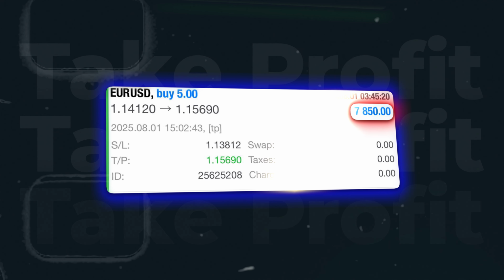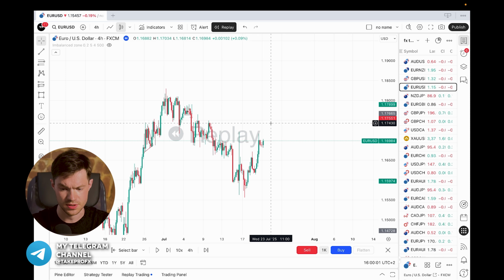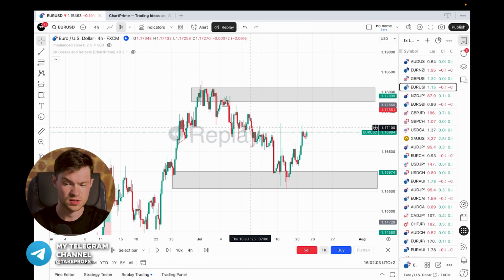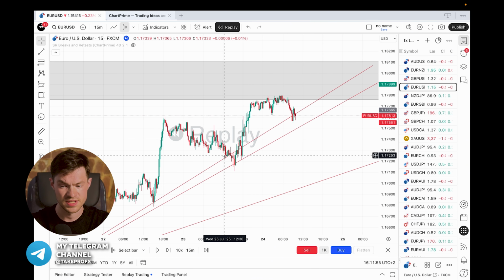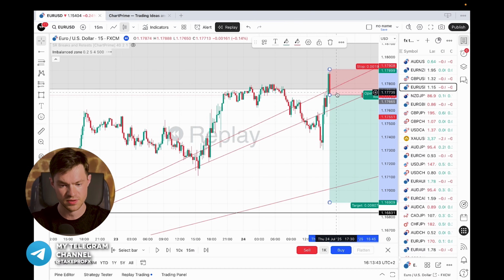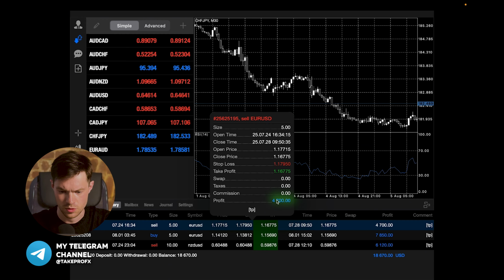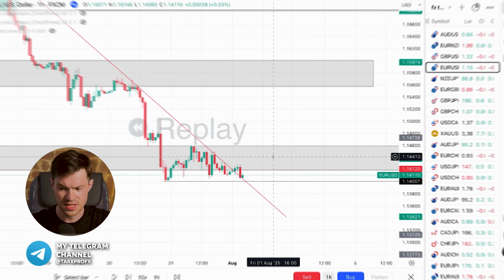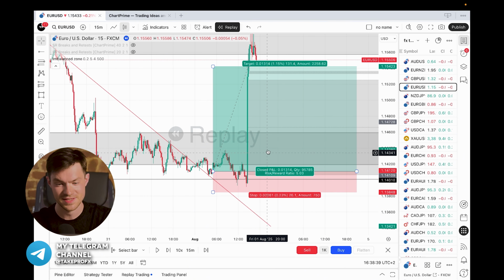I Cut My Stop Loss by 3x Using This "Sniper Entry" Checklist ($12,000+ Proven)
What if your stop losses could be 2–3x SHORTER — while your profits stay the same? For the last 3 years I've been using a simple checklist that finds "trend weaknesses" BEFORE the crowd sees them. In this video, I break down the EXACT step-by-step method: how to mark key zones automatically, how to spot the moment a trend is about to crack, and how to enter with surgical precision on the 15-minute timeframe. I show TWO real trades on EUR/USD — one lost $2,000 (yes, I show my losses), but the second made $4,700, and the third made $7,850 during NFP news. Total: over $12,000 in profit from a method ANY beginner can learn today.

⏱️ Timestamps:
00:00 – Your Stop Losses Are 3x Too Big (Here's Why)
00:33 – Finding Trend Weaknesses (The Secret Nobody Teaches)
00:43 – The Trade Blueprint: Zones, Trends, Weaknesses
01:35 – What "Trend Weakness" Actually Looks Like
01:45 – CHECKLIST Step 1: Auto-Detect Key Levels (Free Indicator)
03:51 – Step 2: Switch to Lower Timeframe & Watch Price React
05:23 – Step 3: Draw Trendlines Through Reversal Points
05:23 – First Breakout + Entry at the 4H Zone
06:30 – Imbalance Zone Indicator: Finding Perfect Targets
07:10 – I LOST $2,000 on This Trade (Full Transparency)
07:30 – Revenge Entry: Bearish Engulfing at the Same Level
07:50 – Trade Result: +$4,700 Profit (940 Pips!)
08:31 – Proof in MetaTrader Terminal
09:04 – Trade #2: Waiting for the Next Zone Interaction
10:39 – Trendline Breakout + Retest on 15-Min
11:30 – NFP News = $7,850 Profit in 10 Minutes!
12:23 – How to Copy These Trades for FREE

🔑 Strategy Checklist:
✅ Step 1: Mark key zones using "Support and Resistance" indicator by ChartPrime (TradingView, period: 40). Identify resistance & support on the 4H timeframe.
✅ Step 2: Switch to 1H timeframe. Wait for price to interact with a key zone.
✅ Step 3: Drop to 15-min timeframe. Draw trendlines through major turning points to spot trend weakness.
✅ Step 4: When trendline breaks AT a key zone → enter the trade with a tight stop loss above/below the trend extreme.
✅ Step 5: Set take profit using "Imbalance Zone" indicator — target unfilled zones for 1:5 risk/reward ratio.

📊 Indicators Used:

Support and Resistance by ChartPrime (Period: 40) — auto-detects key levels.
Imbalance Zone — marks unfilled price gaps for take profit targets.
Trendlines — drawn manually through 15-min reversal points.